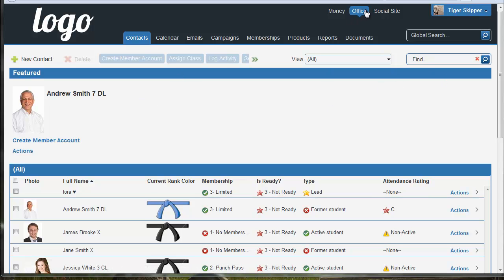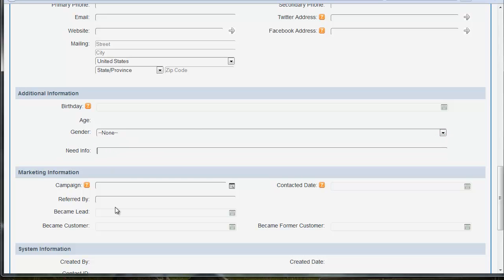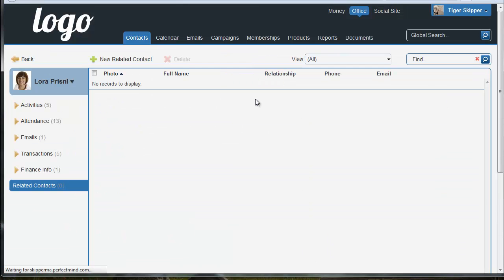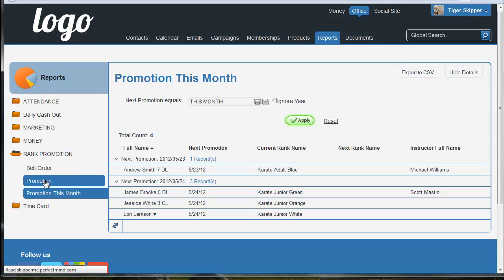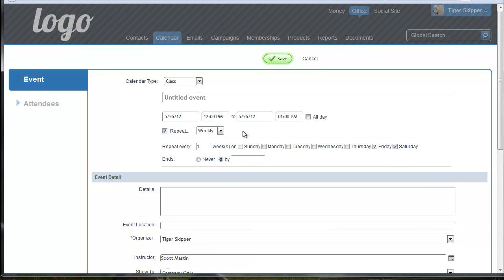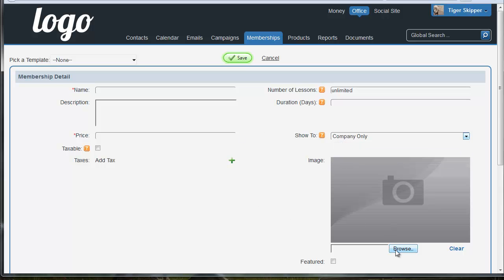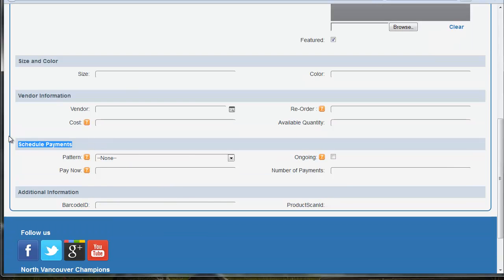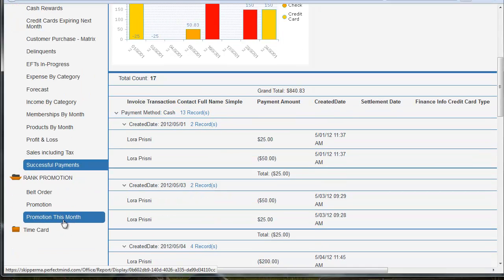PerfectMIND Martial Arts - Day 2 Webinar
This lesson will focus on the day to day operations fromy our office menu. This lesson covers: Contact, Calendar, Campaigns, Memberships, Products, Sales, and Reports.